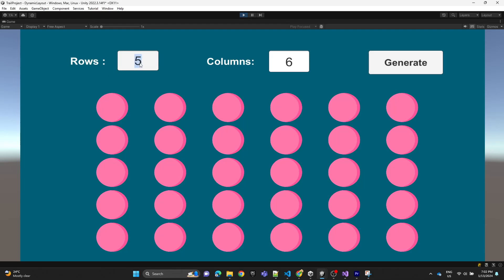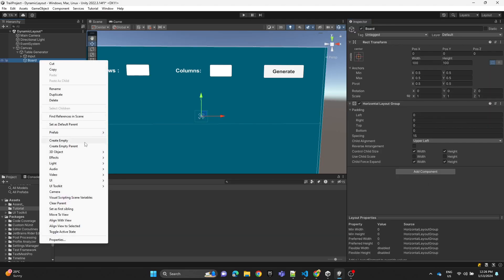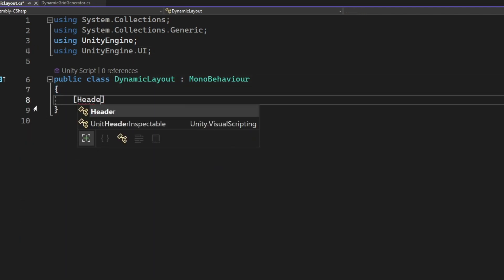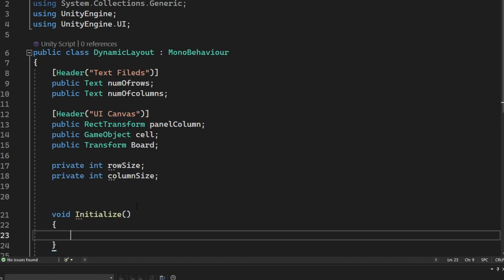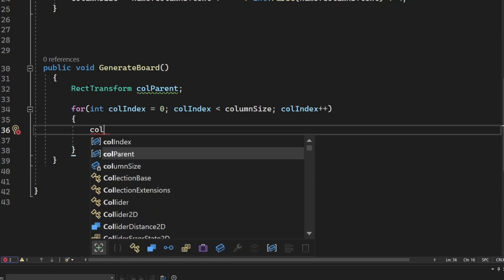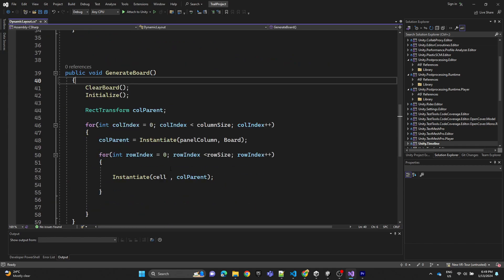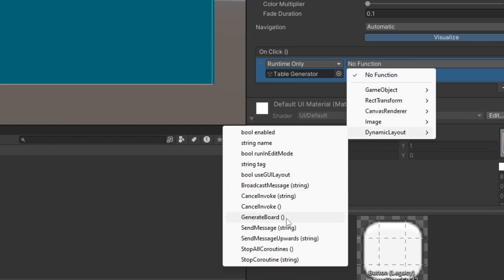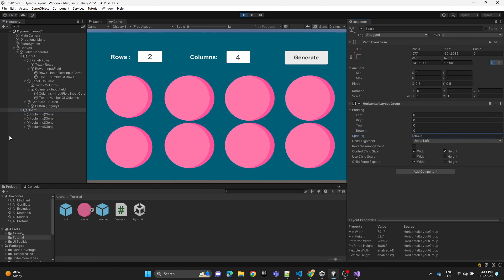How to create a Dynamic Grid Layout - Unity 2D